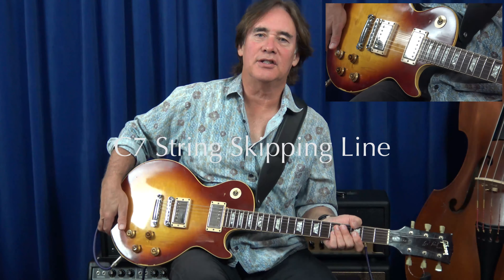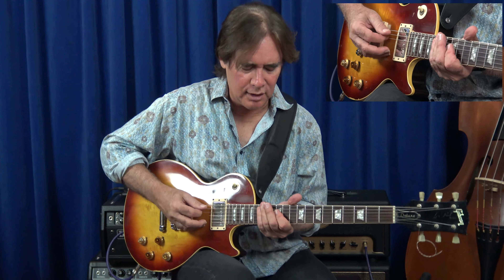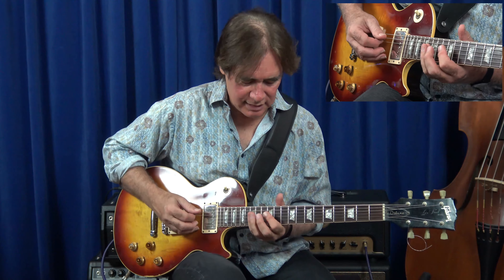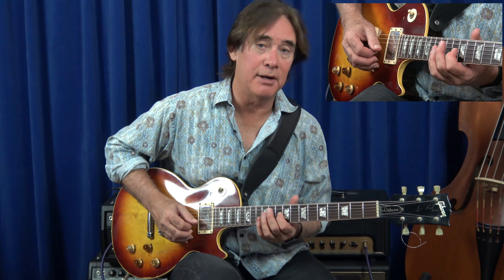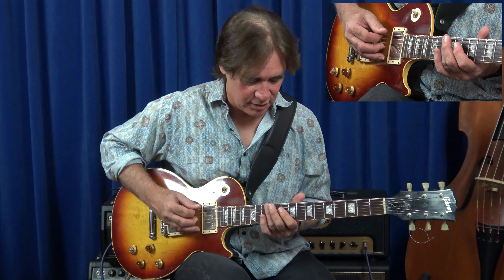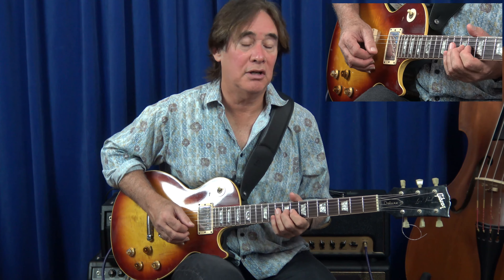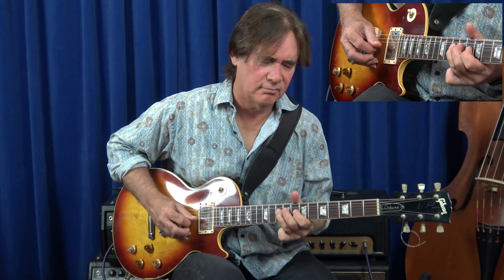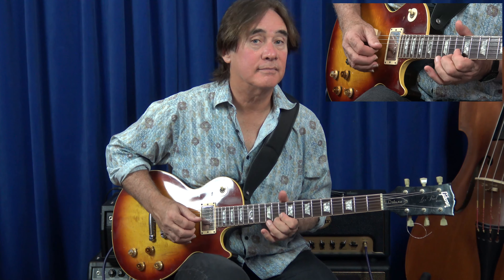Skipping strings to play over dominant seventh chords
Handy and useful line on dominant chords. For TABs to this lesson and for hundreds more lessons, visit the CV Academy at Truefire!

Carl Verheyen | Guitarist | Electric Guitar | Acoustic Guitar |  Educator I Solo Artist |  Supertramp
► Be Carl's student at the CV Academy!